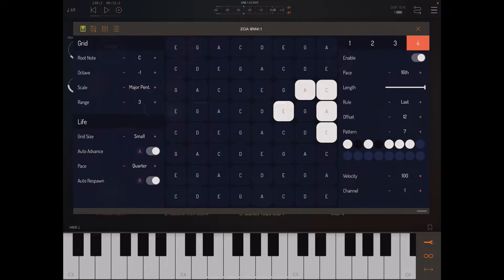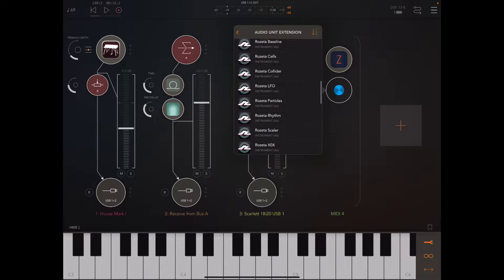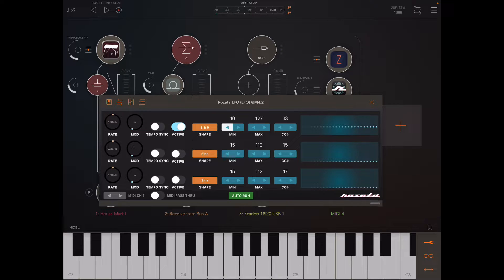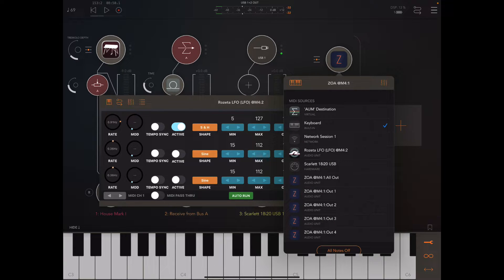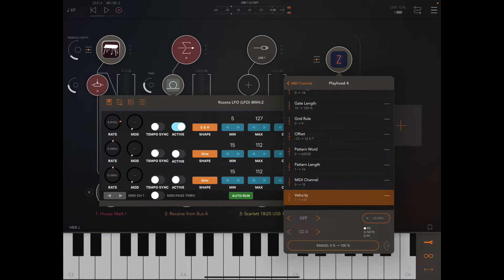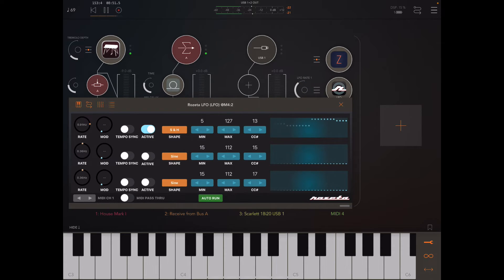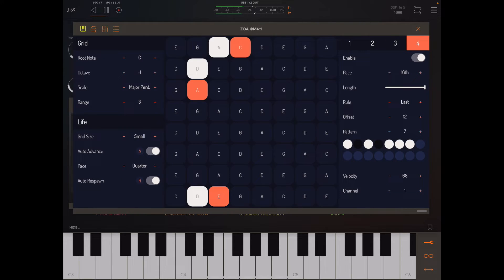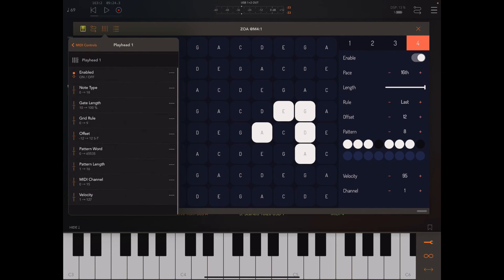ZOA Tutorial 05 — External Modulation Sources